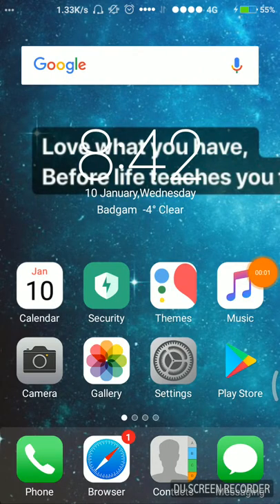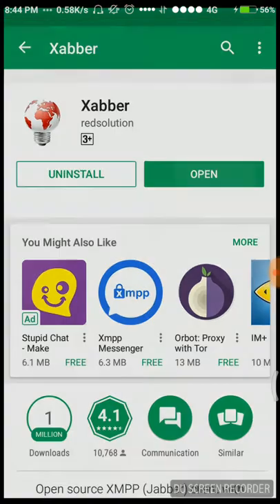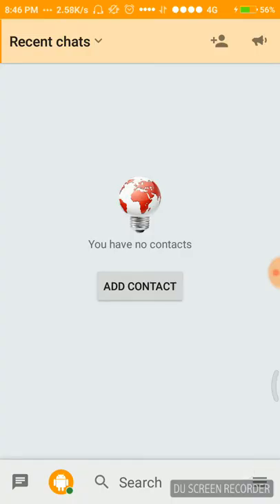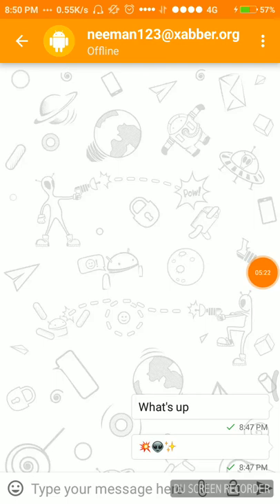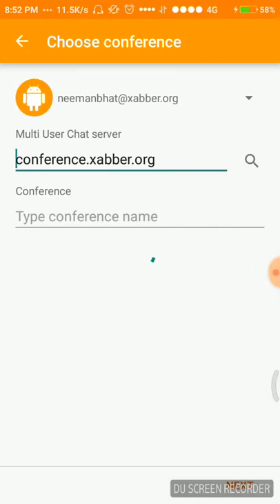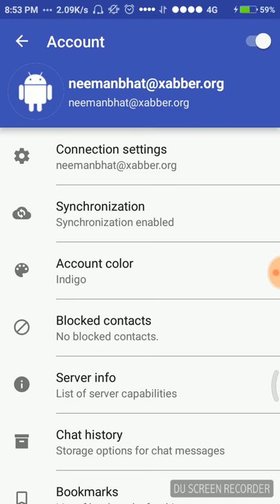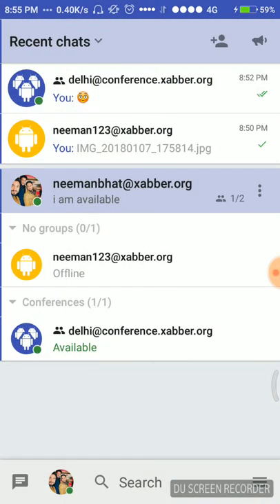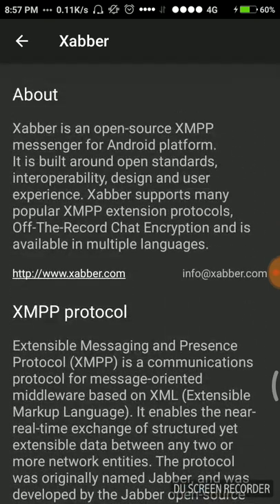How to use Xabber in english language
Xabber is an open source application which helps us to chat with contacts and it is ad free .